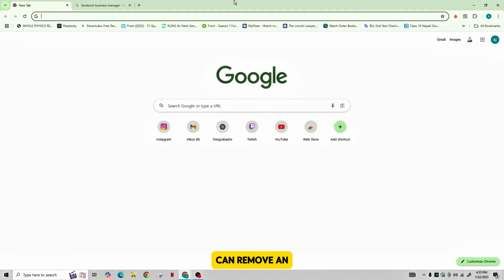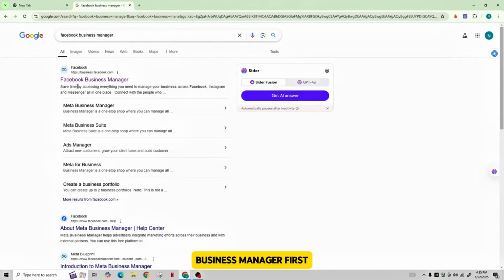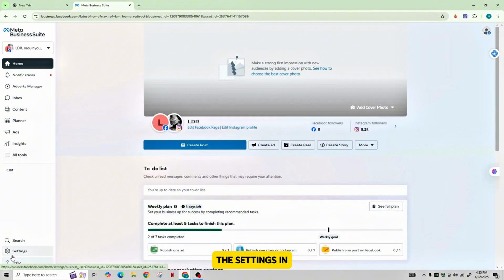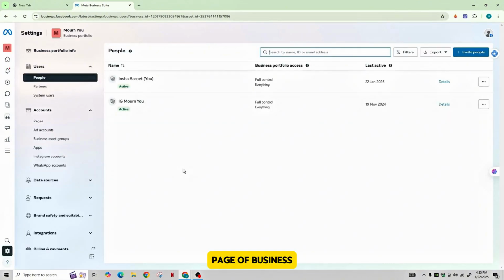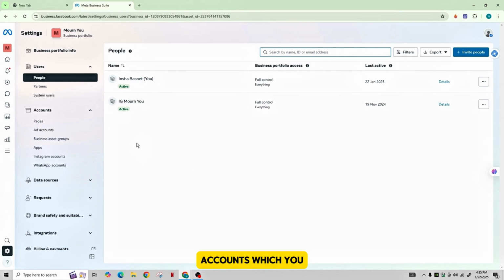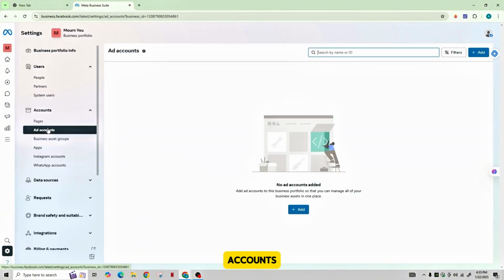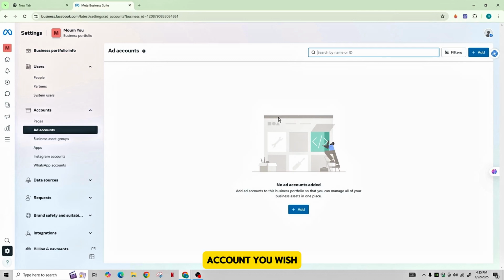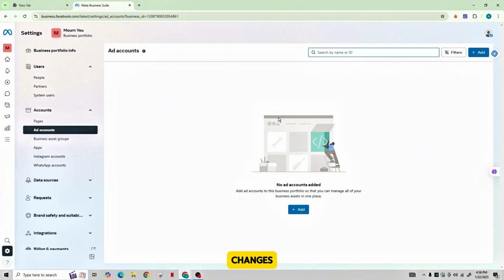How to Remove/Delete Ad Account in Facebook Business Manager (2025)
Struggling to remove or delete your ad account in Facebook Business Manager? This straightforward tutorial will guide you through the process step-by-step, ensuring you can successfully delete your ad account in 2025. Learn how to navigate Facebook Business Manager settings, understand the implications of deleting an ad account, and follow the necessary steps to manage your business effectively.